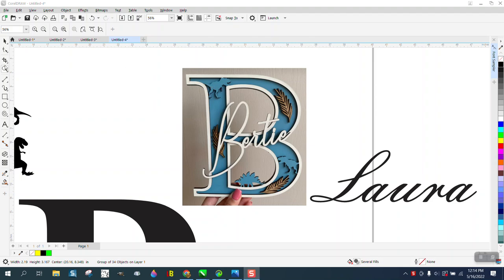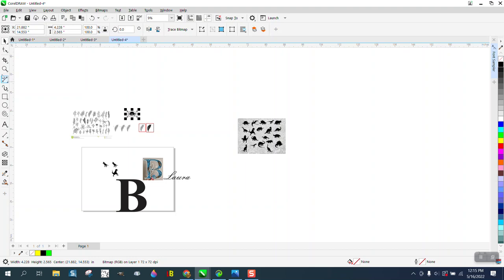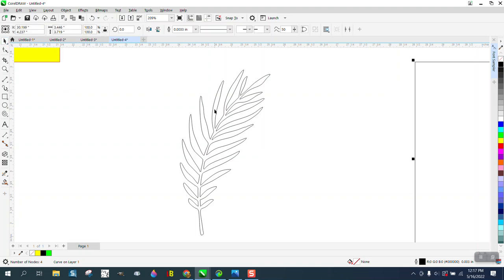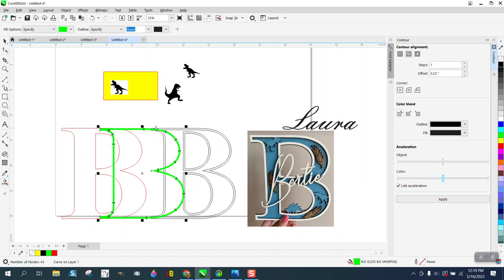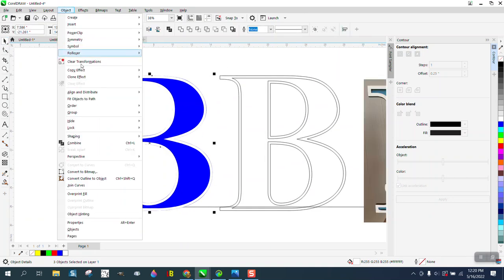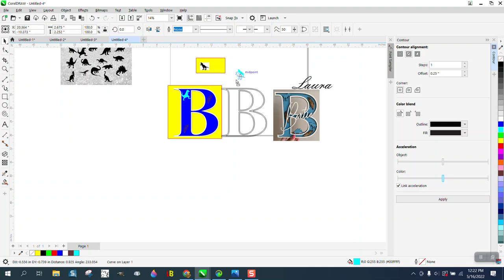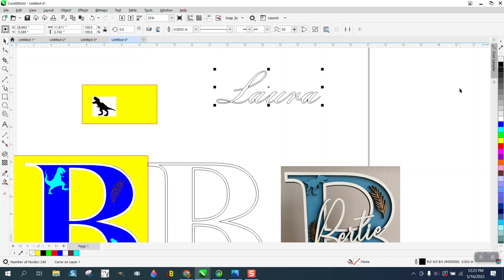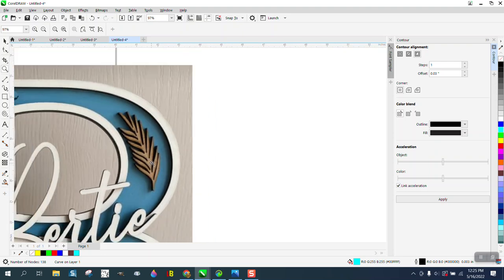Corel Draw Tips & Tricks Wall Art Letter